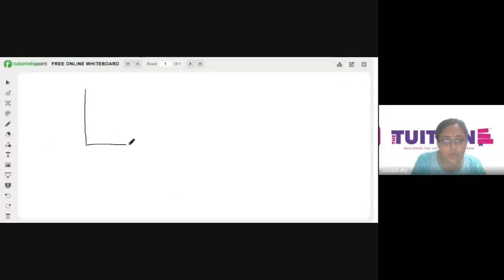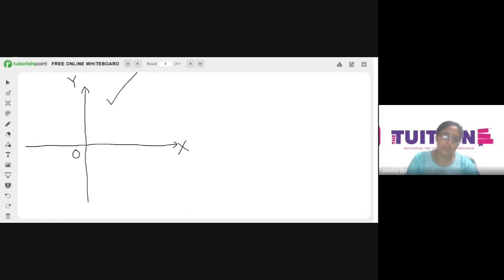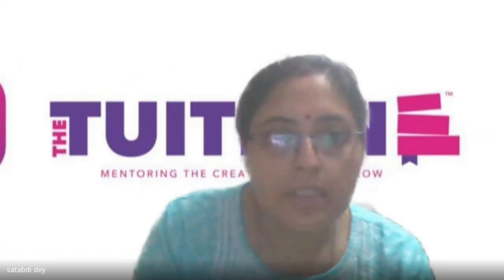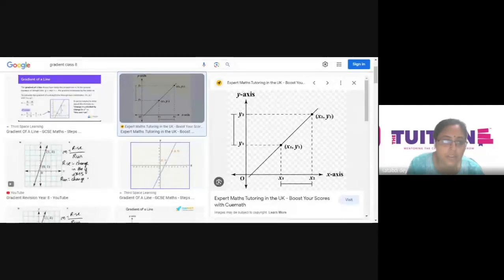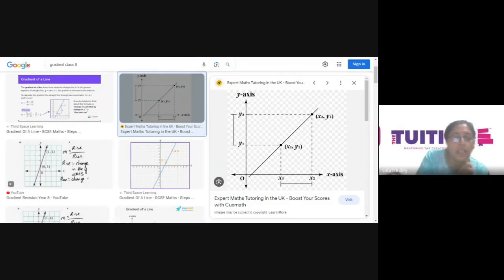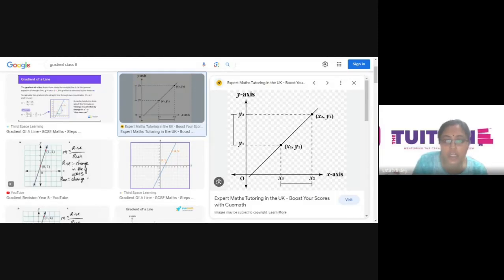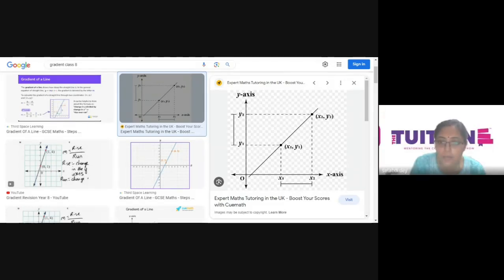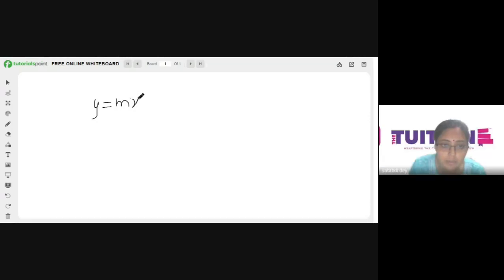SATABDI DEY GHOSH BRITISH 8 MATH